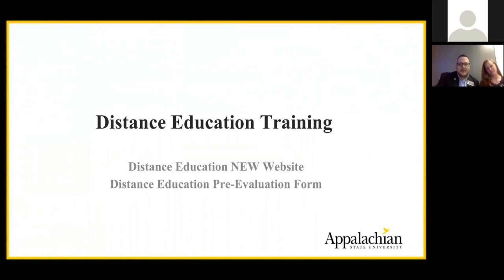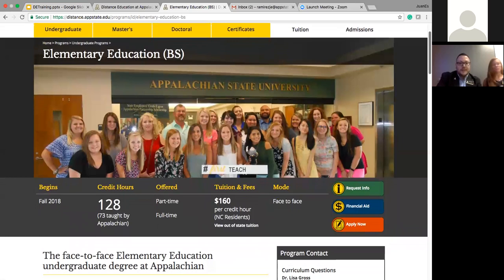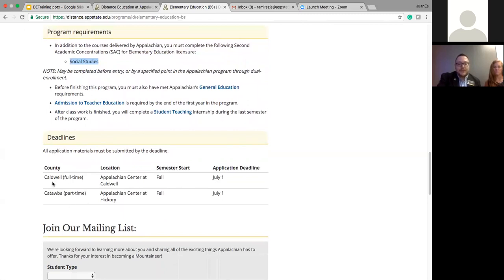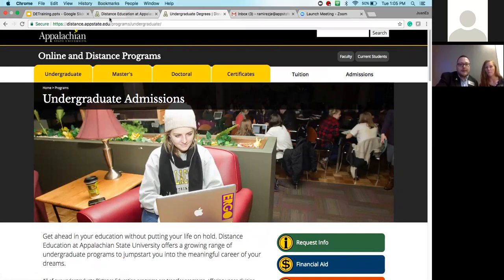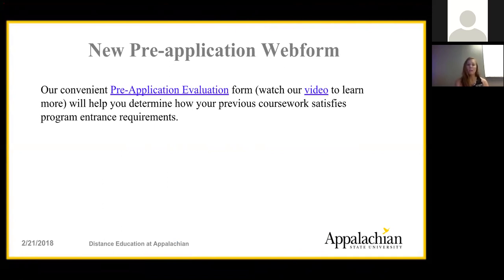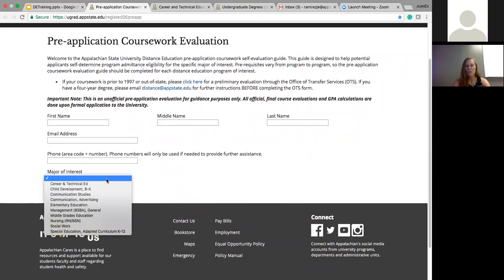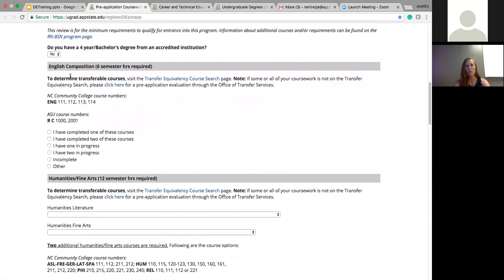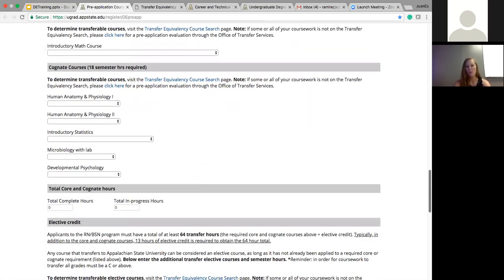Training for Community College Advisors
Learn more about App State Online - what programs are offered, how to apply and how your students can use our convenient Pre-Application Evaluation Form to help them see classes they might need to transfer